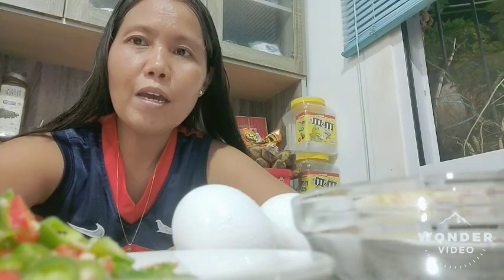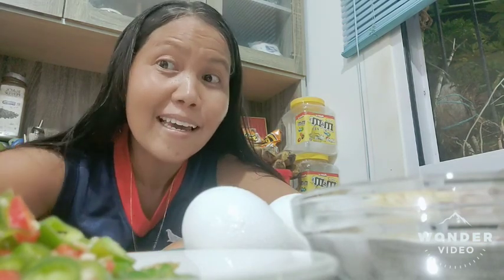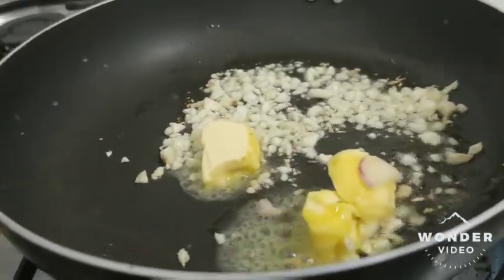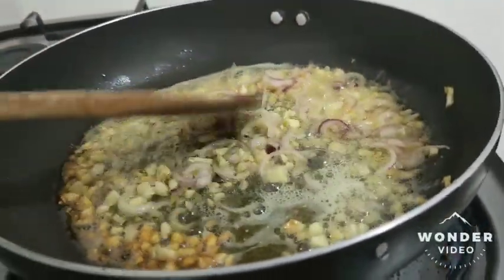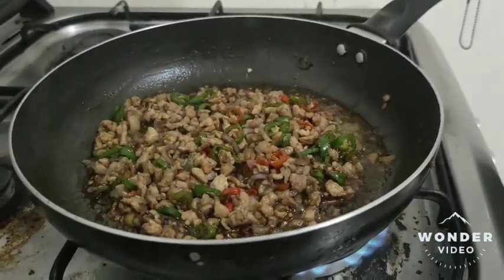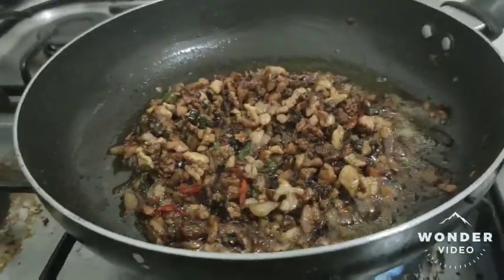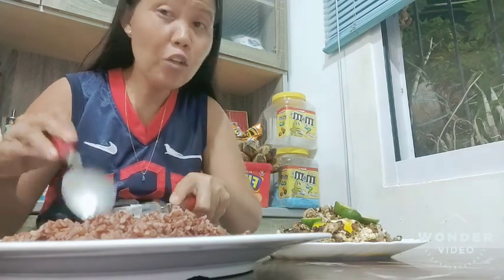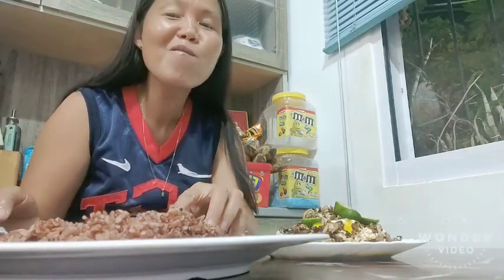WOW SISIG!!!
Pork&Chicken Sisig